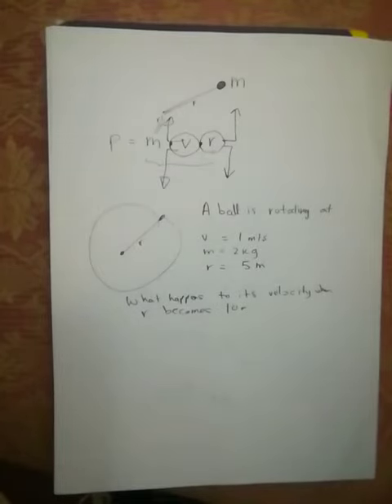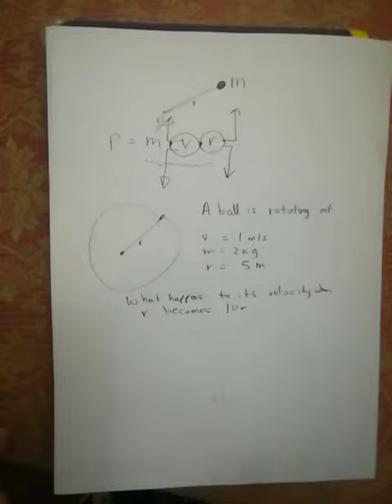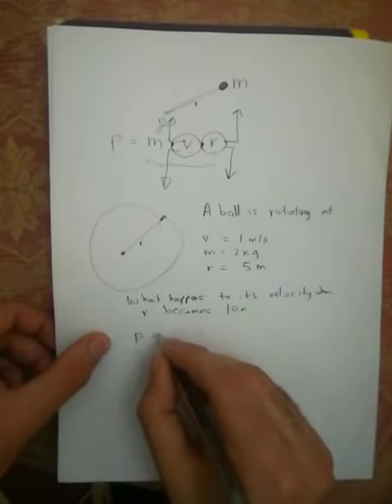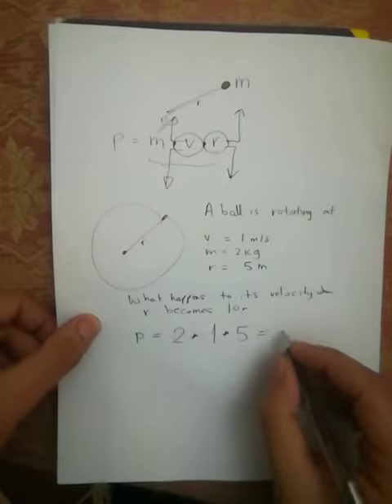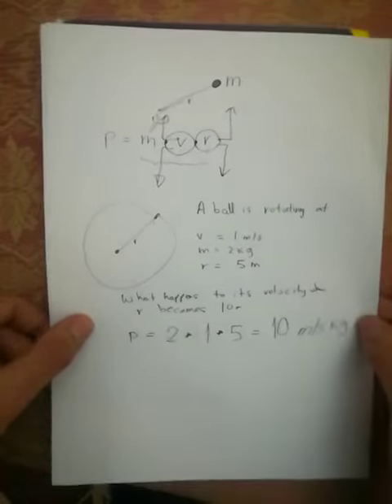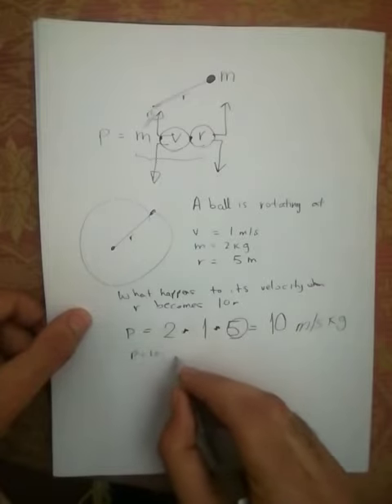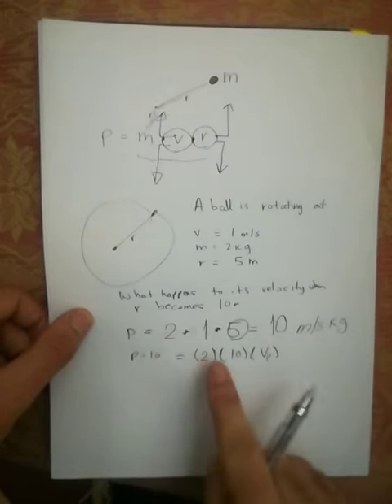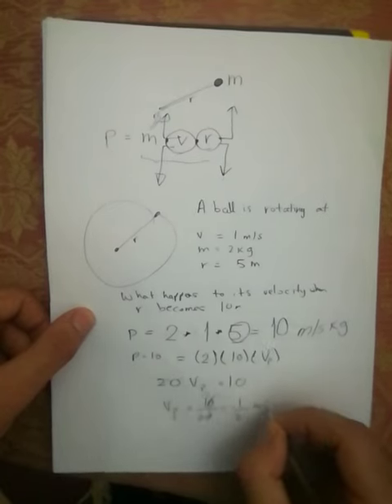Conservation of Momentum Problem